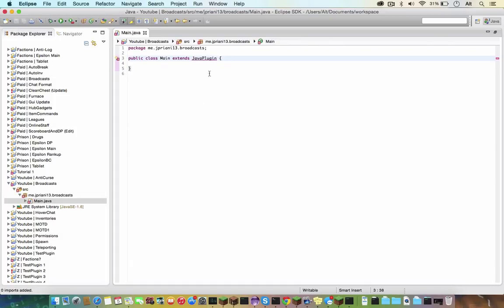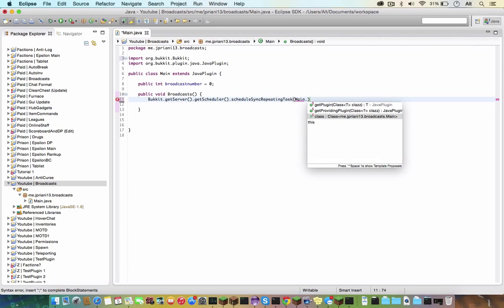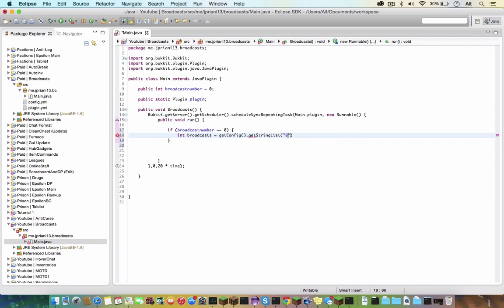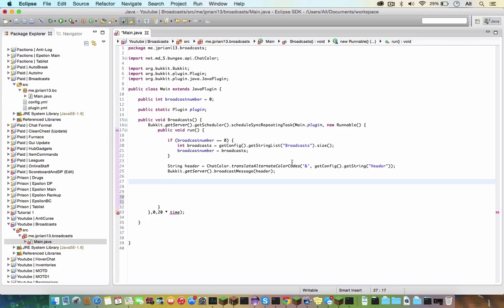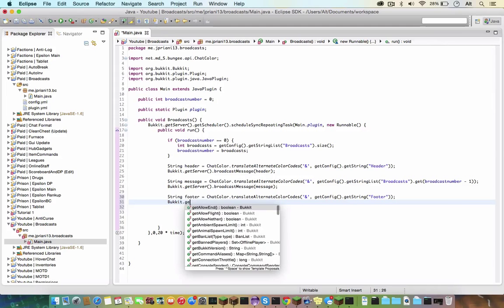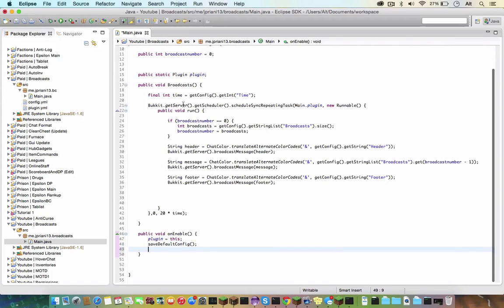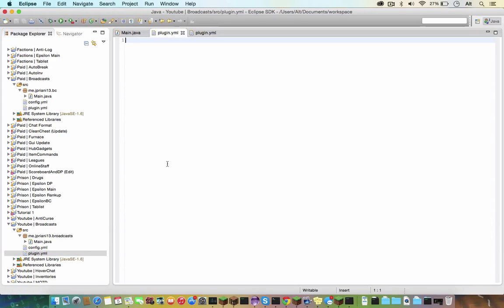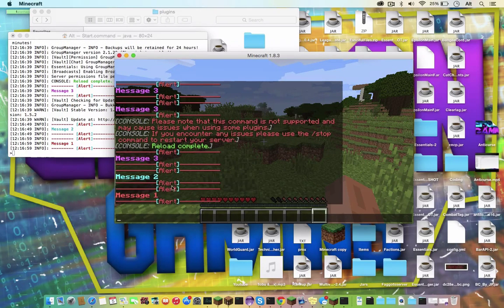Bukkit Coding | Episode 8 - Broadcasts | How to code a minecraft plugin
How to code broadcasts!
Im going to be back to posting frequently again!